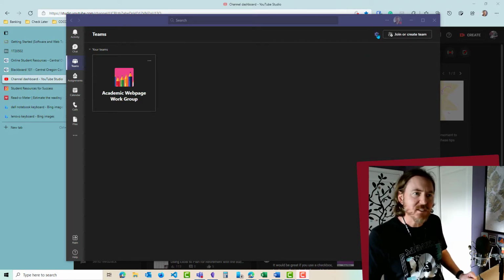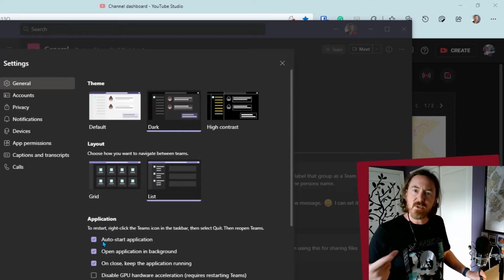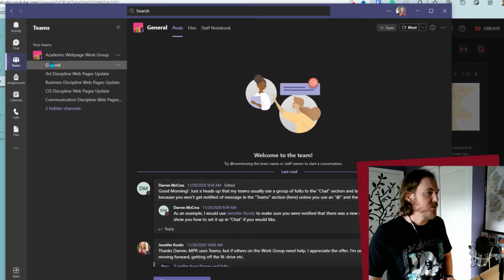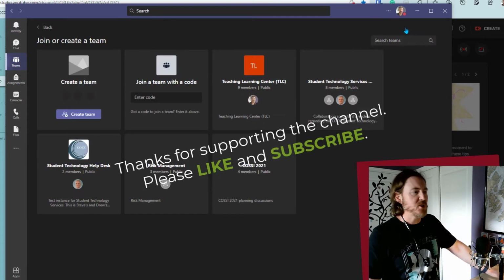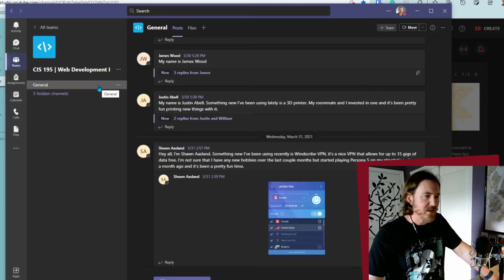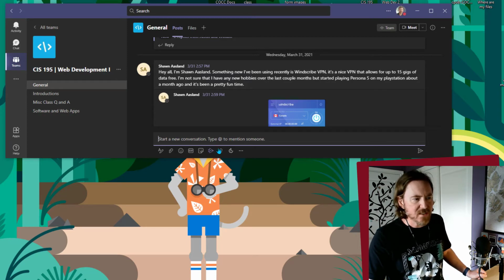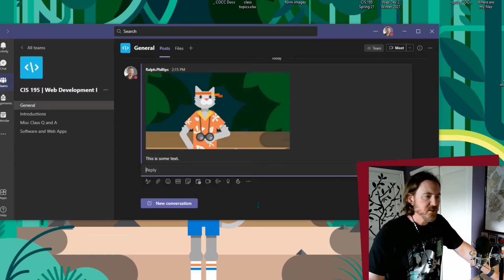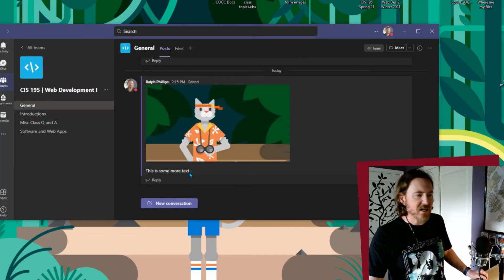Join Teams Workspace with Code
This video demonstrates how to join an existing Microsoft Teams Workspace where the space creator has provided a join code. For most class teams at COCC, an alphanumeric code will be provided to make joining an easy process.

This is a useful skill in multiple classes but particularly suited for CIS101, CIS120, and CIS178.